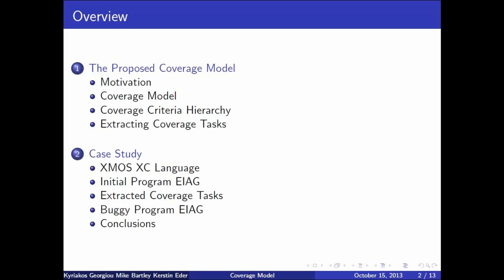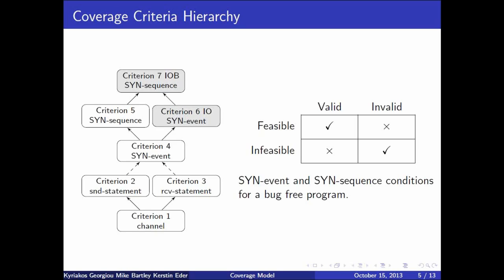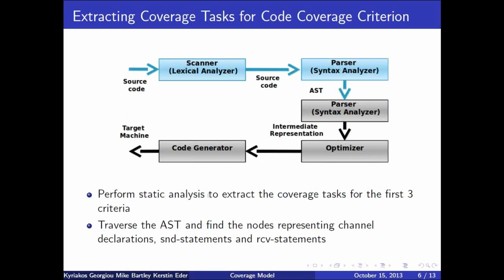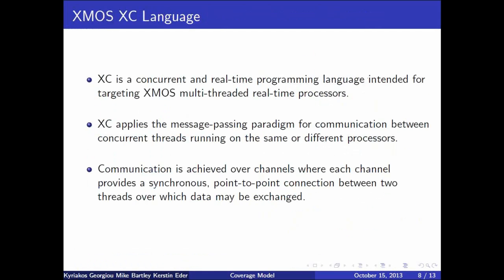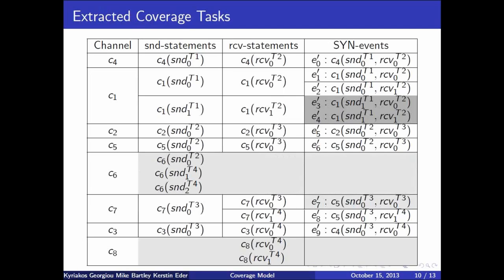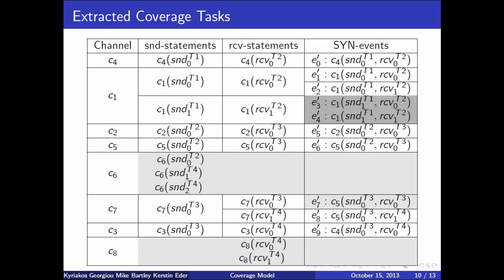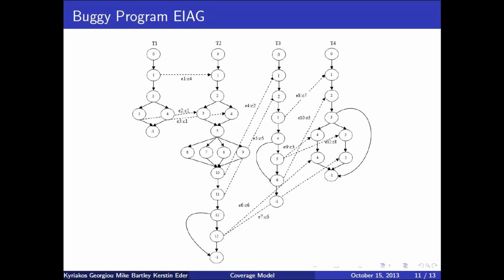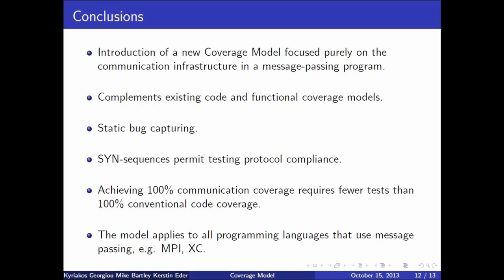Kyriakos Georgiou,University of Bristol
Concurrency related bugs are reportedly the most difficult to catch during verification of multi-threaded programs. It is therefore important to ensure that the tests run during verification fully exercise the scenarios where threads interact. Traditional code coverage models such as statement coverage are inherently weak for this purpose. This talk presents a new coverage model that complements existing code coverage models and is designed specifically to capture the communication between threads in message-passing programs. Static code analysis is used to extract the coverage model from a multi-threaded program. A prototype tool has been implemented for XC, the concurrent, real-time programming language for the XCore processor. The new coverage model has been evaluated on point-to-point message-passing XC programs containing communication bugs. Added value to the verification process was demonstrated in practice; some bugs can be detected during the extraction of the coverage model, well before running tests.